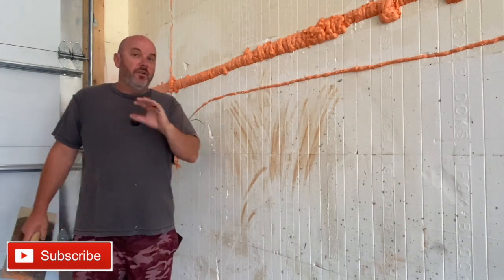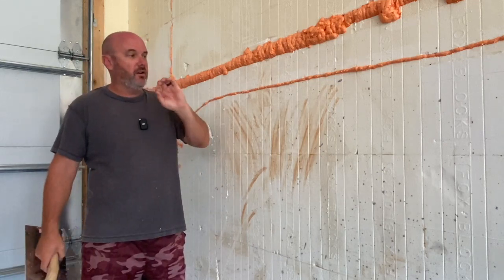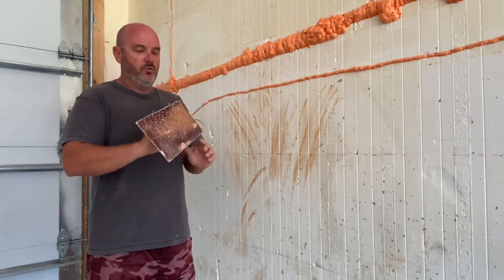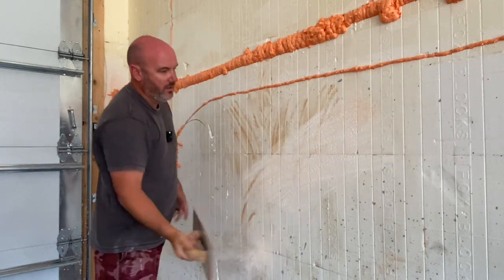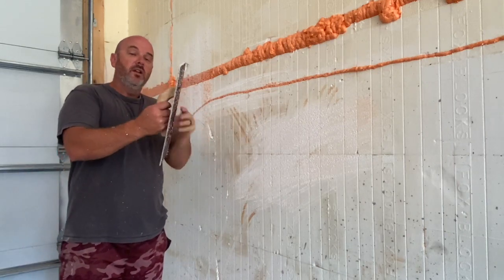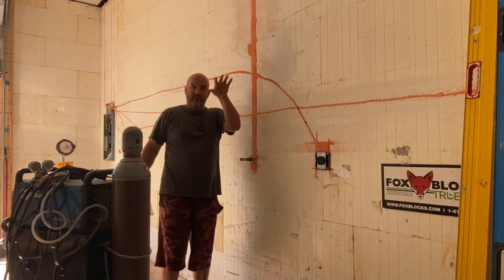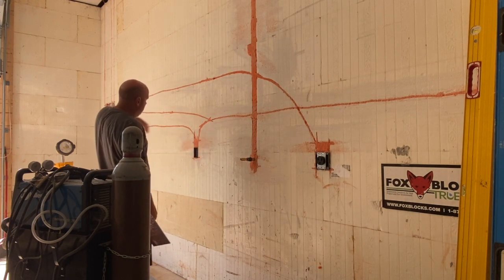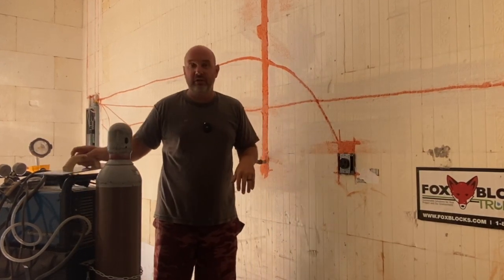ICF Rasping!!!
in this video we talk about wall prep for pools coatings, stucco, or waterproof rolls and coatings that need to stick to the icf surface out on a site that may not be ideal for adhesion.  We love the inexpensive rasp from Bon, it’s far easier to use and gives a better surface than the shark grip versions that come up in google searches! here's the link to the Bon rasp on amazon:

Bon 6x14 Rasp